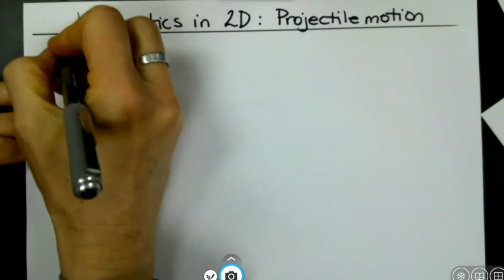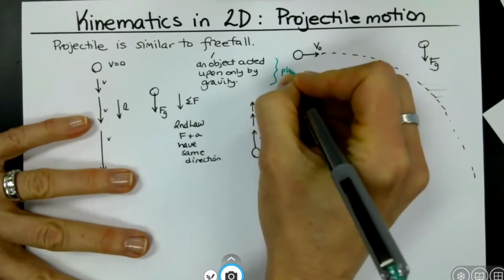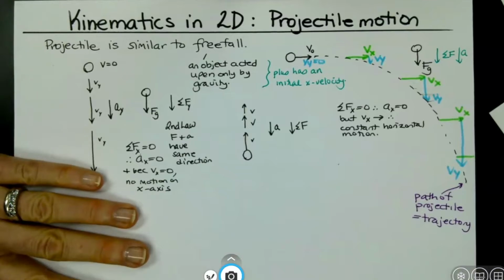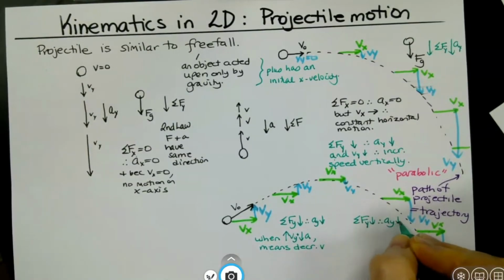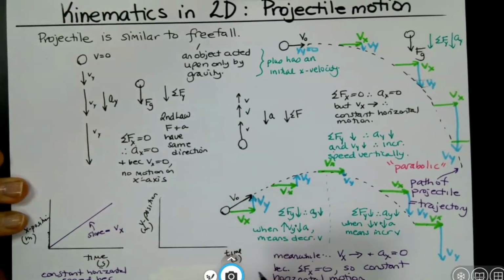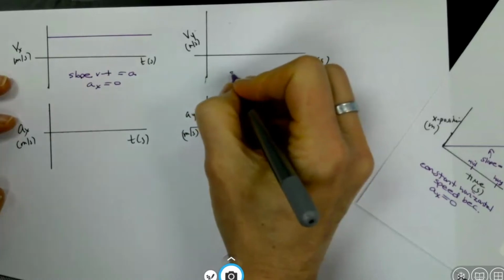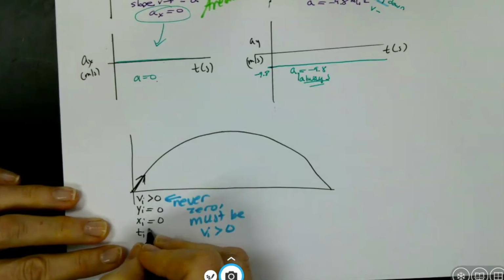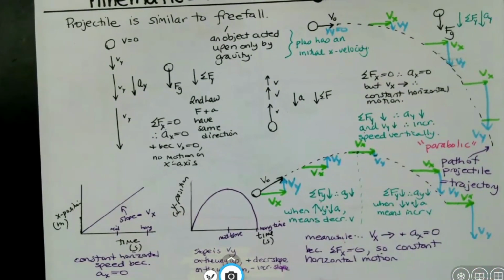10.1A An Overview of Projectile Motion